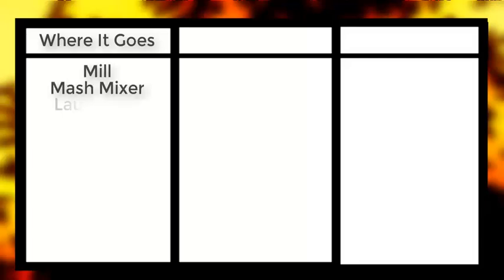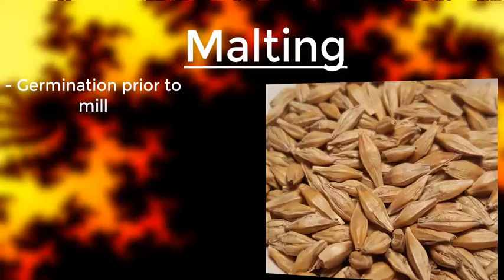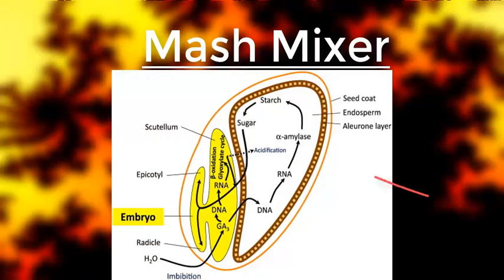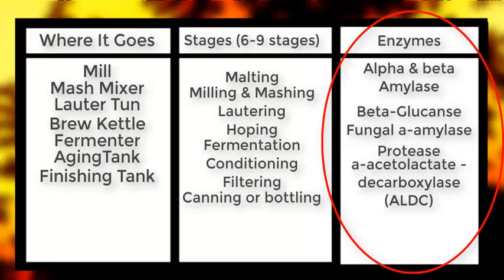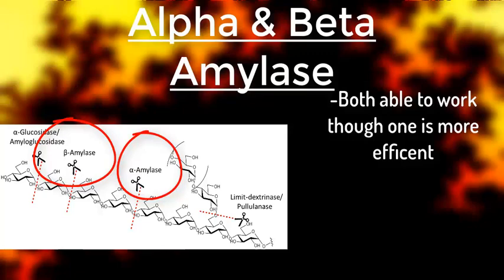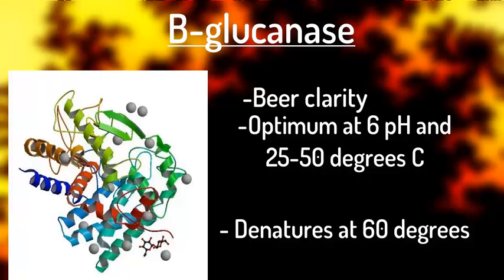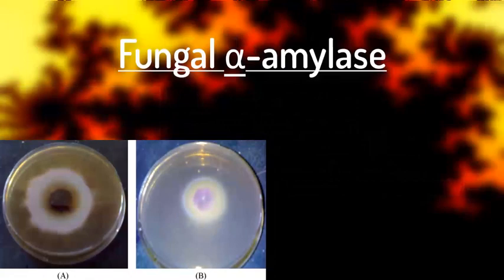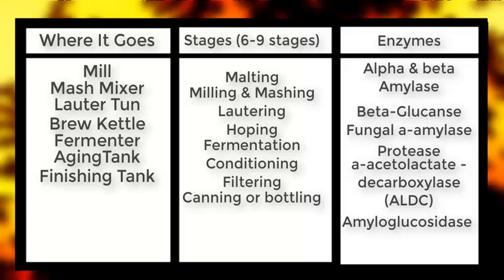Enzymes | The Beer Making Process | TDM Productions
Think we just do YouTube? Well you're in for a suprise! We have more platforms we think you'll enjoy :)

Wish you had TDM clothing or merchandise? Guess what, we have both! Any proceeds made from our apparel and merch allows us to make better quality videos.